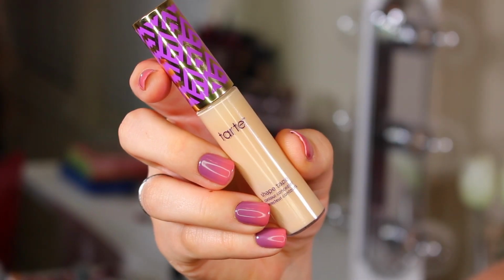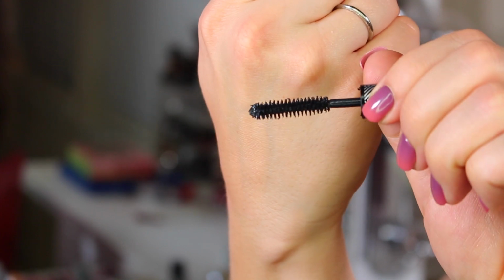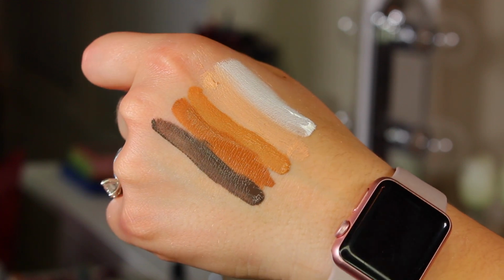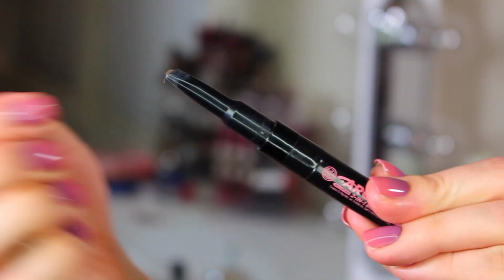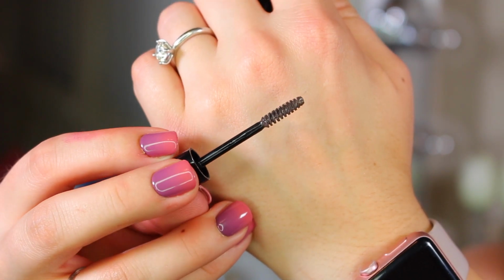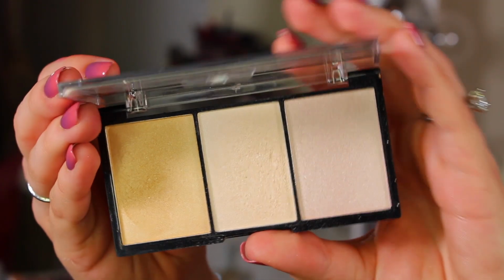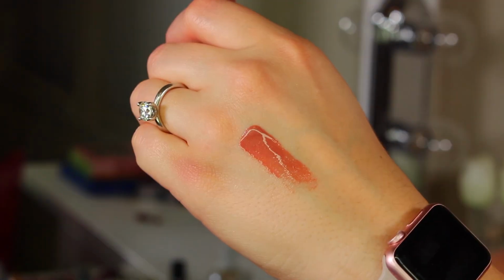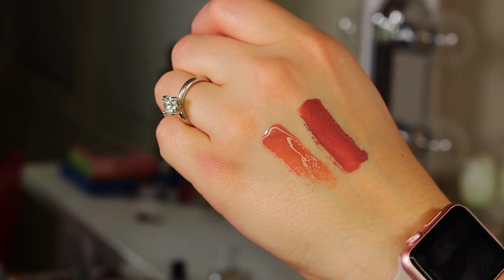March Beauty Faves + 1 Fail | Bailey B.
Hey guys! It's that time again. I'm sharing my monthly beauty favorites
and one unfortunate fail. Let me knoe

City Color Highlight Trio